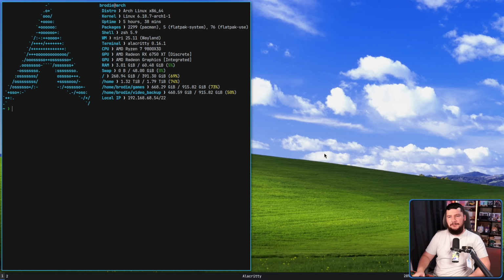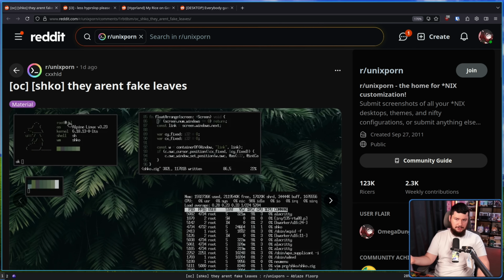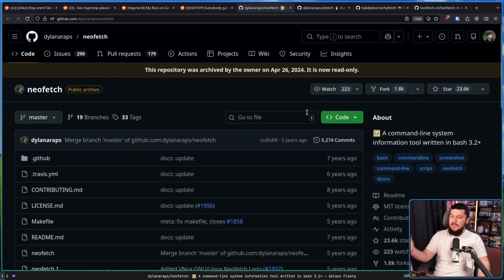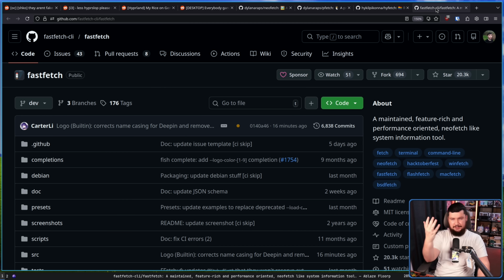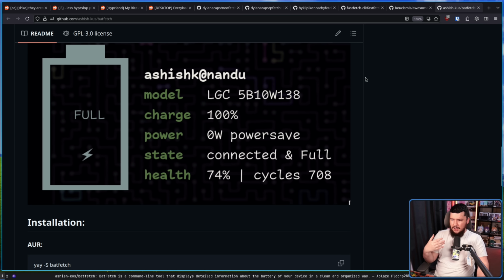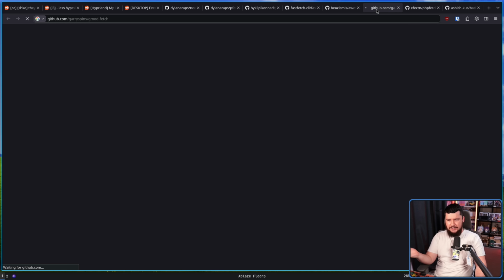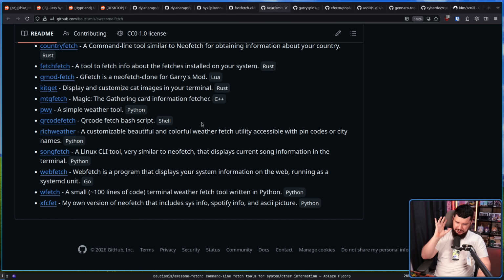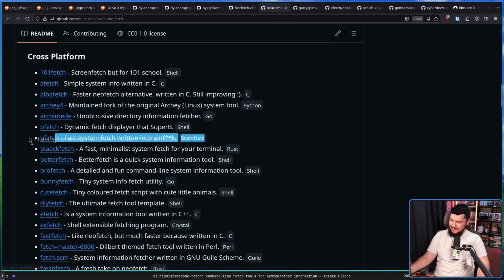There's Too Many Neofetch Clones On Linux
Even if you've just seen a few Linux desktop screenshots, you've probably seen a Linux fetch application at least once but why are there even so many.

Credits
🎨 Channel Art:
Profile Picture: